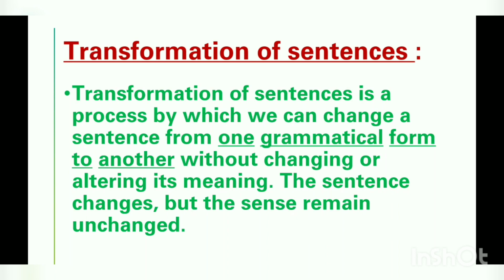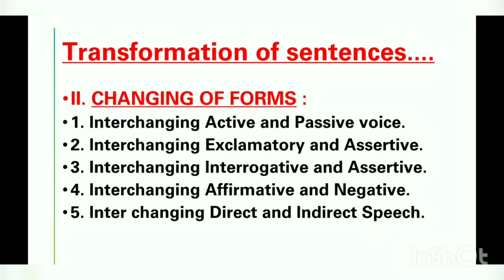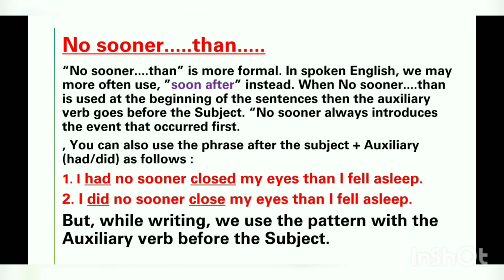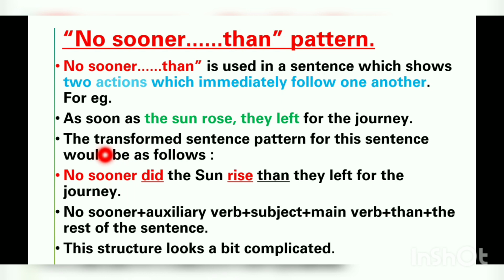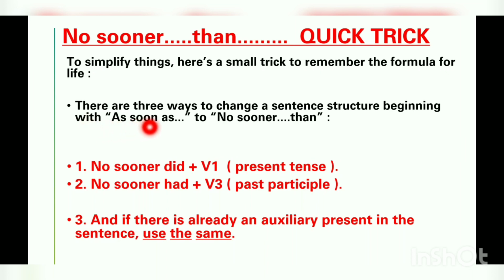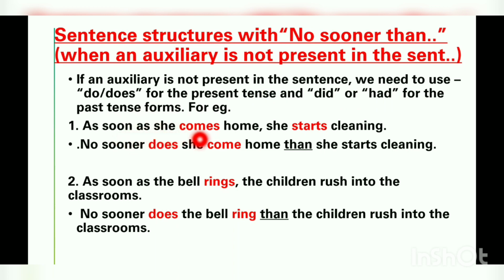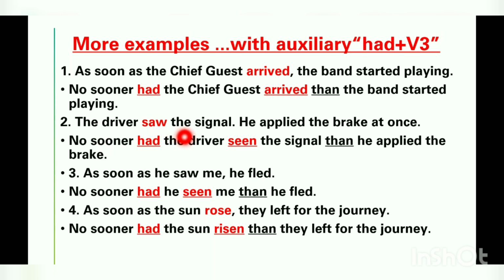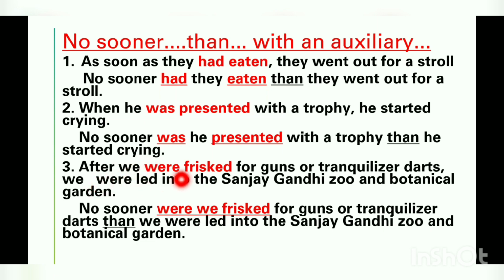LANGUAGE STRUCTURE PATTERNS : NO SOONER....THAN PATTERN : QUICK TRICK ! PRESENTED BY MARY GEORGE.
Effective and accurate, short rules to memorize with practical tricks to learn & understand grammar concept in a crystal clear manner with no trace of doubt.